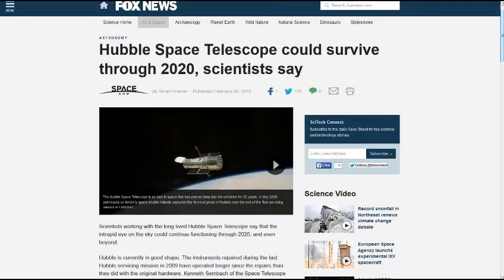TDD report for February 14, 2015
TDD report Facebook group

from Dylan and Tony F. Katherine